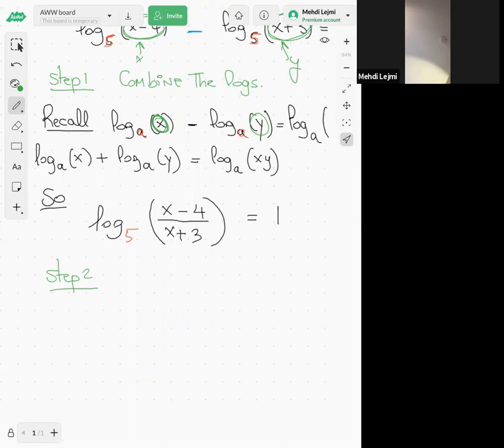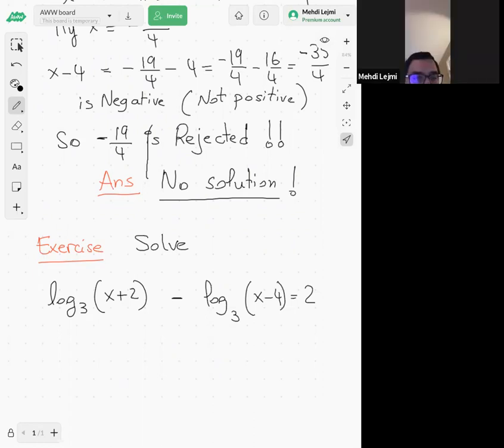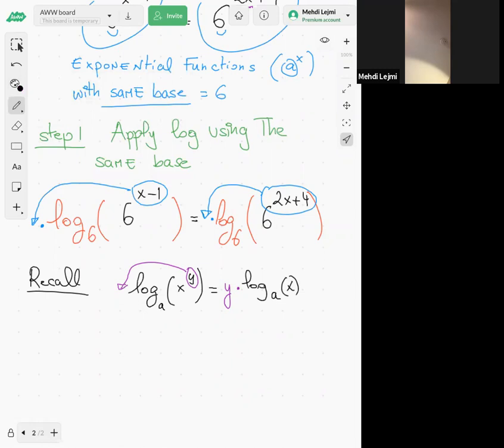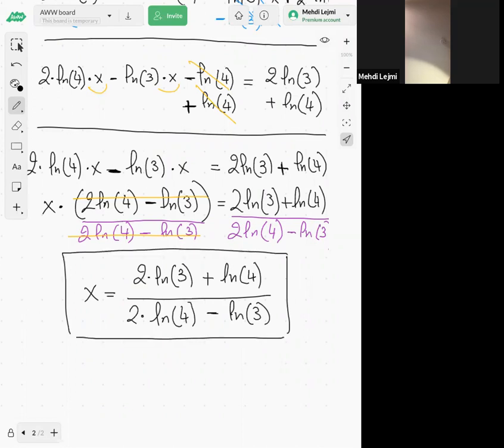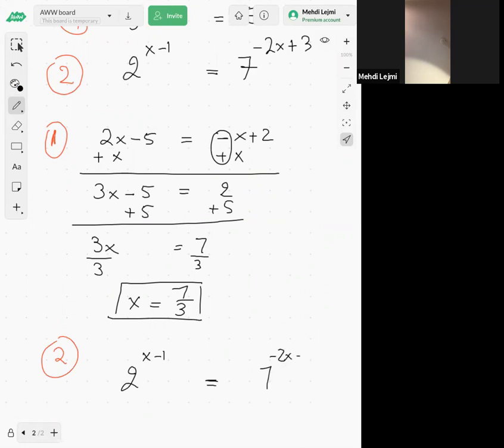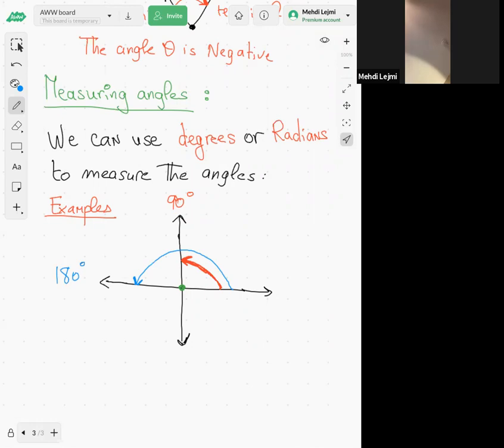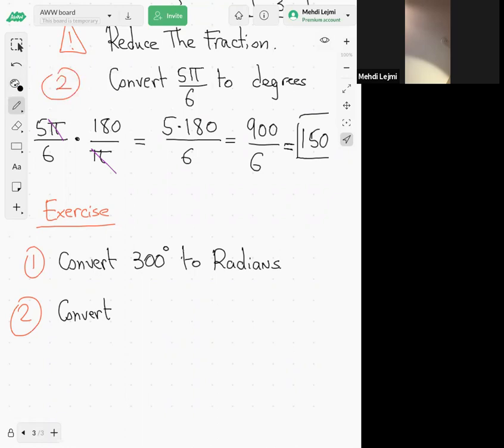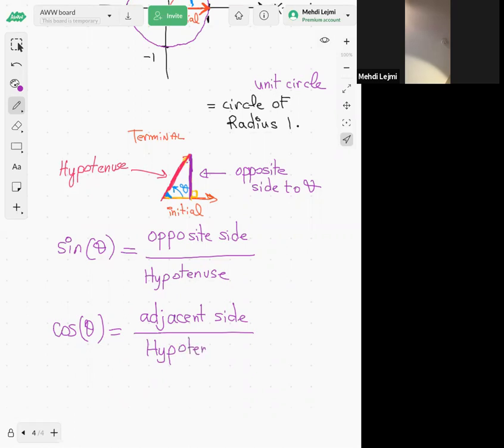MTH 30 10AM Lecture of 11/30